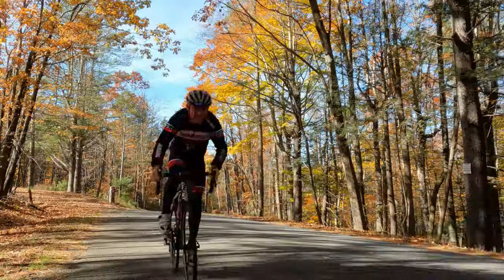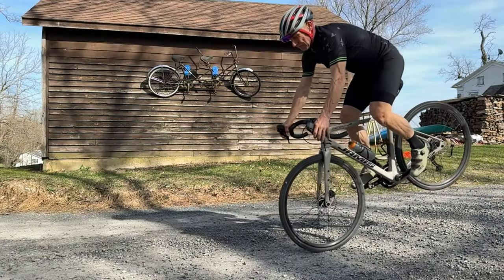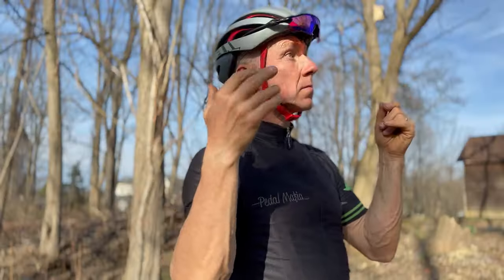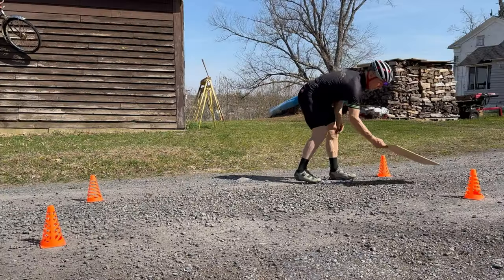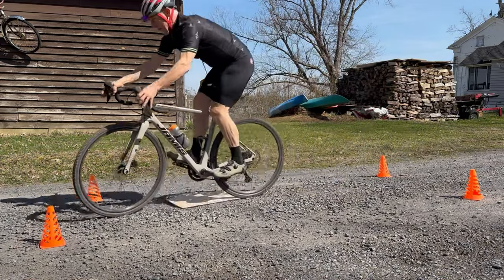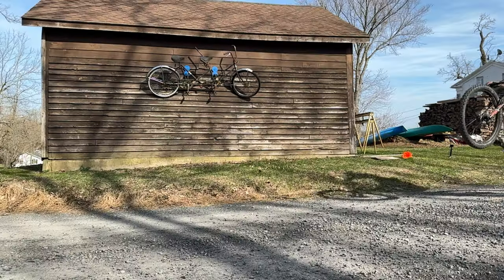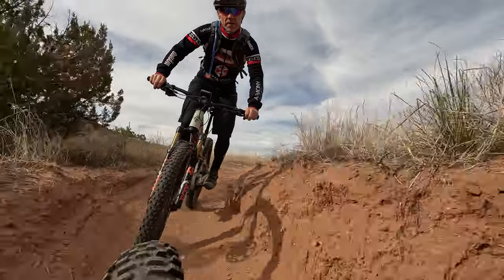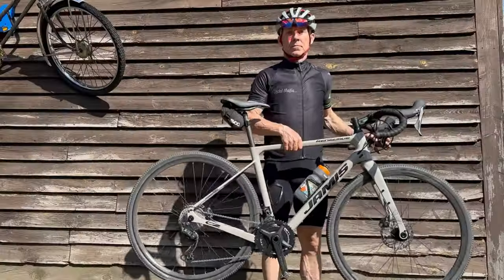How to STOP - when Off Road Cycling.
How to develop bicycle hand-eye coordination and build muscle memories for lighting fast reflexes.

About me:
I am Jurgen Beneke, a 50 year old Bicycle nut, dog fanatic and recovering raceaholic. Former MTB World Cup winner, X-Games Winner and National Champion.